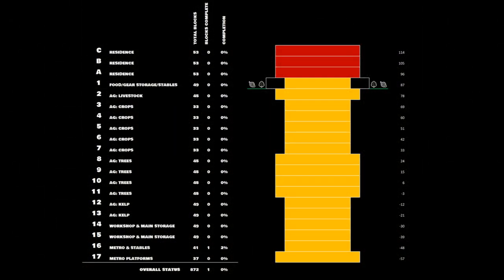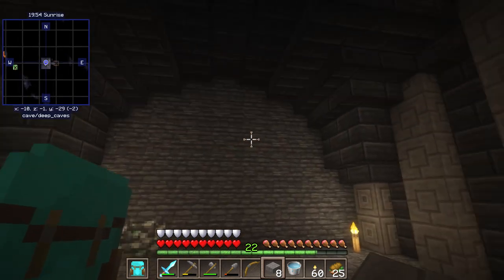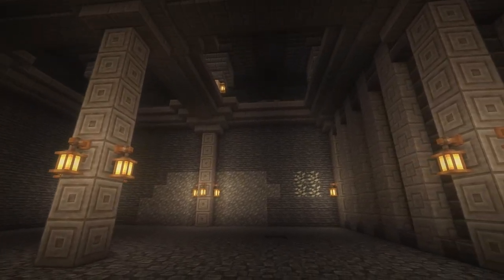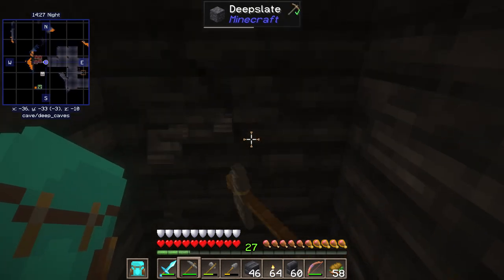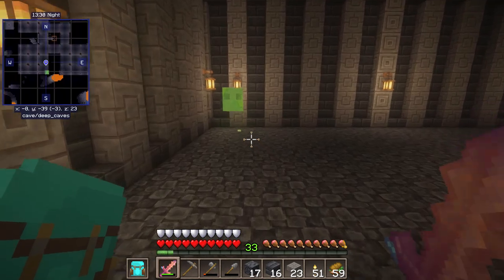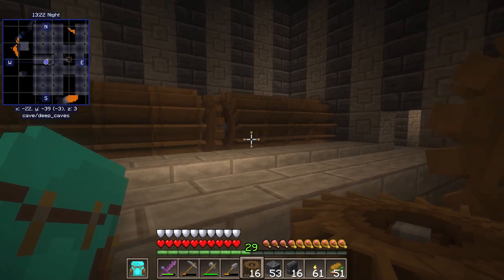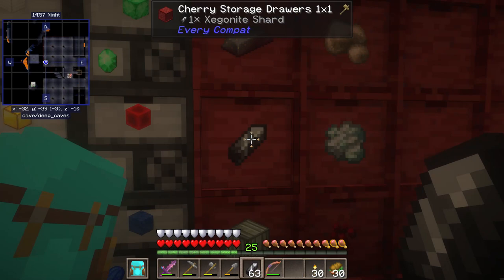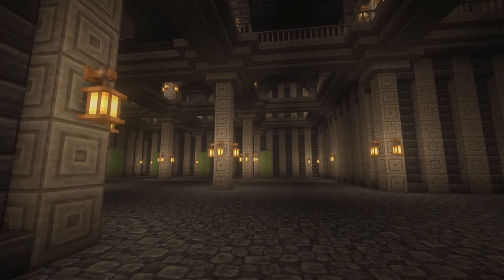Gryphon Hall - EP8 - Movin' on Down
After many delays and complications, I have finally started work on the hall proper, starting with the workshop and storage area.  It is a phenomenal task, but I accomplished quite a bit and I want so share the progress so far.

Below is the list of mods that I have enabled for this world.  All of them are available on Forge That's where I got them.   I will be running this world with my preferred resource pack as well: Lithos HD/32 (also available on Forge).

◈ Additional Lanterns
◈ Additional Lights
◈ Appleskin
◈ Aquaculture 2
◈ Architectury API
◈ Areas
◈ Basic End Ores
◈ Basic Nether Ores
◈ Biomes O' Plenty
◈ Blueprint
◈ Bookshelf
◈ BSL Shaders
◈ Builders Crafts & Additions
◈ Cloth Config API
◈ COFH Core
◈ Collective
◈ Collector's Reap
◈ Compat O' Plenty
◈ Configured
◈ Create
◈ Create Central Kitchen
◈ Create Crafts and Additions
◈ Create Enchantment Industry
◈ Cycle Paintings
◈ Delightful
◈ Domum Ornamentum
◈ Easy Anvils
◈ Easy Experience
◈ Easy Magic
◈ Enchantment Descriptions
◈ Ensorcellation
◈ Entity Texture Features
◈ Every Compat: Wood Good
◈ Explorer’s Compass
◈ Fantasy's Furniture
◈ Farmer's Delight
◈ Fast Leaf Decay
◈ FerriteCore
◈ Festive Delight
◈ Flower Seeds
◈ GeckoLib
◈ Grass Seeds
◈ Guard Villagers
◈ Jade
◈ Jade Addons
◈ JourneyMap
◈ JourneyMap Integration
◈ Just Enough Items
◈ Light Overlay
◈ Macaw's Doors
◈ Macaw's Fences - Biomes O' Plenty
◈ Macaw's Paintings
◈ Macaw's Paths and Pavings
◈ Macaw's Roofs
◈ Macaw's Roofs - Biomes O' Plenty
◈ Macaw's Trap Doors
◈ Macaw's Windows
◈ Mineral Chance
◈ Moonlight Lib
◈ Moving Elevators
◈ Name Tag Tweaks
◈ Naturalist
◈ Nature’s Compass
◈ Nether's Delight
◈ Oculus
◈ Paintings++
◈ Patchouli
◈ Polymorph
◈ Puzzles Lib
◈ Repurposed Structures
◈ Roamers
◈ Rubidium
◈ Simply Backpacks
◈ Small Ships
◈ Stack Refill
◈ Storage Drawers
◈ Supermartin642's Config Lib
◈ Supermartin642's Core Lib
◈ Supplementaries
◈ Terrablender
◈ Terralith
◈ Towns and Towers
◈ Traveler's Titles
◈ Vertical Slabs Compat
◈ Viescraft Machines
◈ Villager Brute
◈ Wooden Shears
◈ Yung's API
◈ Yung's Better Desert Temples
◈ Yung's Better Nether Fortresses
◈ Yung's Better Ocean Monuments
◈ Yung's Better Strongholds
◈ Yung's Better Witch Huts
◈ Yung's Extras

*CHAPTERS*

0:00 Intro
0:31 Episode Goals
0:57 The Plan
2:22 And So It Begins
3:39 Finishing the First Module
4:58 First Look at the Opened Space
5:50 Taming a Spider Spawner
9:07 Slime Discovery
9:31 Open Space Complete
10:29 Working on Power Generation
13:43 Storage Demo
14:07 Wrap Up